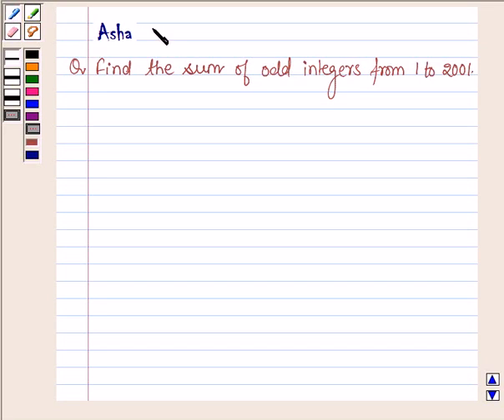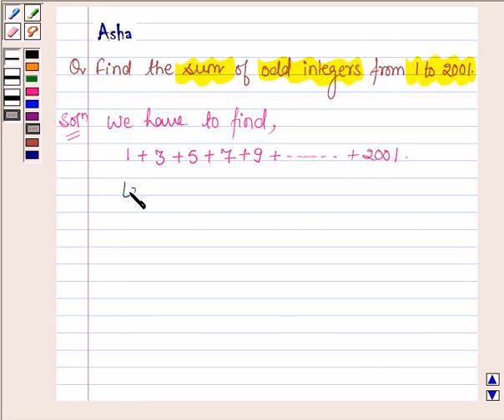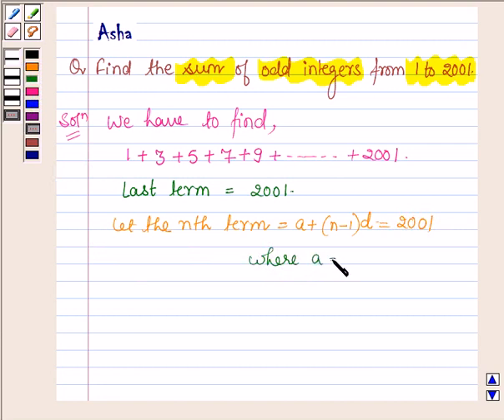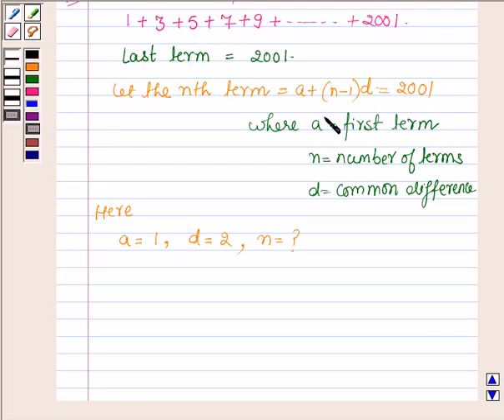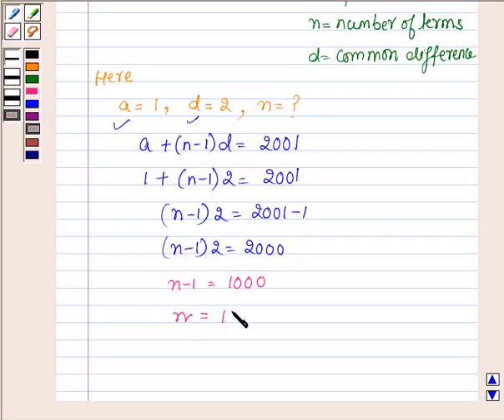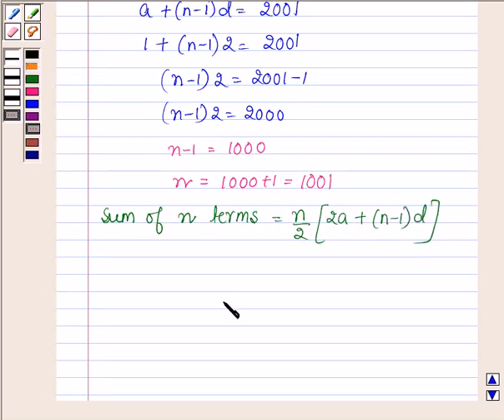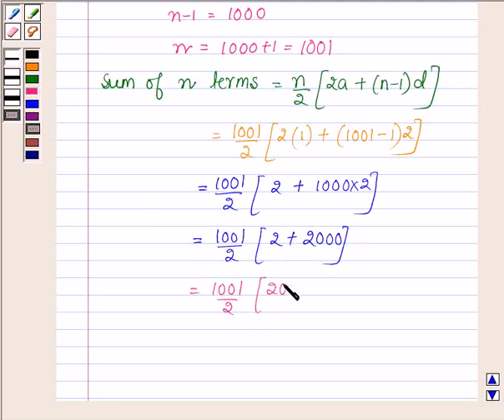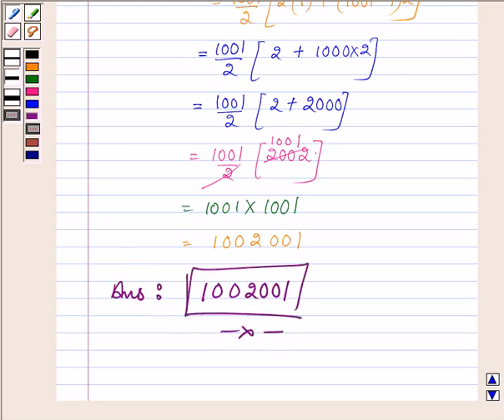Maths XI NCERT 9 9 2 1